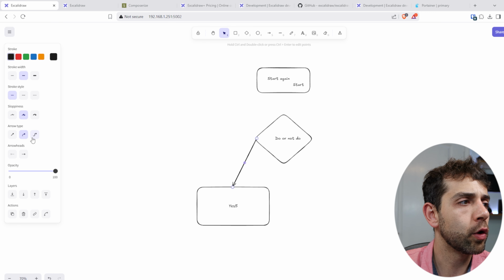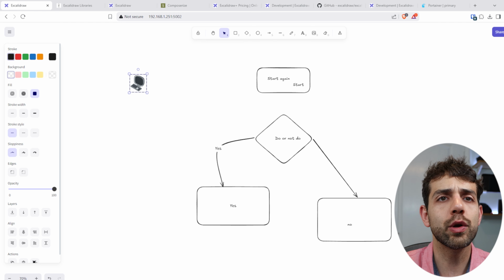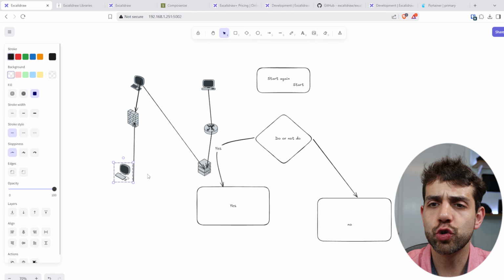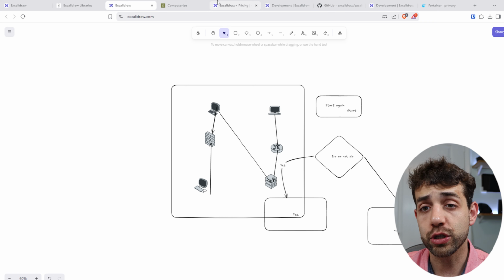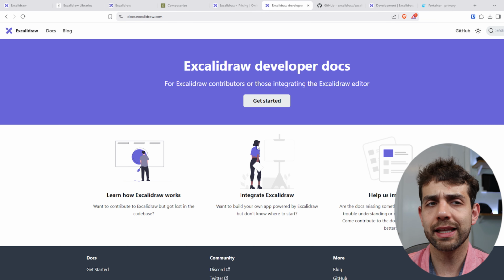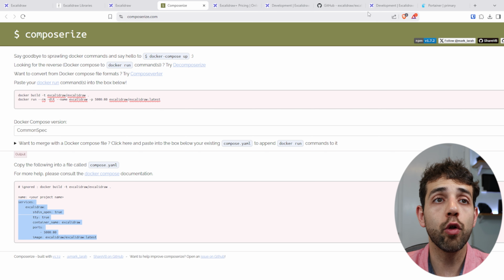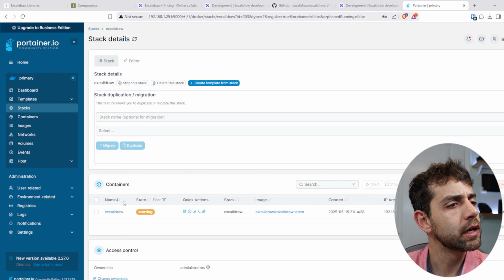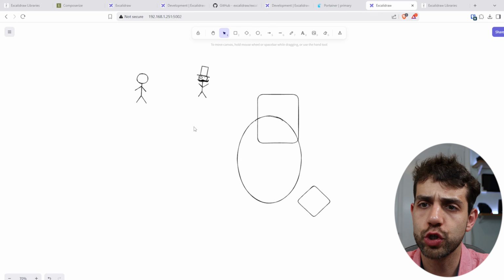You can use a powerful interactive whiteboard to make all your schemes with Excalidraw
In this video, we will show you how you can use Excalidraw as an interactive whiteboard to make all your schemes. So, all your designs become easier to write.

It is always good to know what needs improvement.

It will change to a bell ringing to indicate that you have chosen to receive all messages.